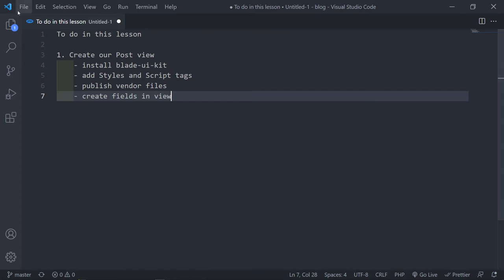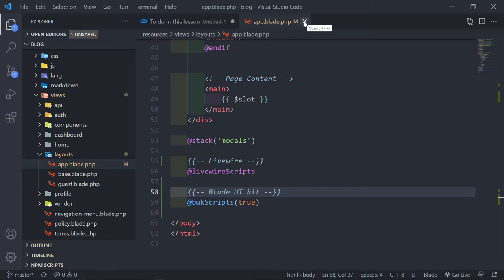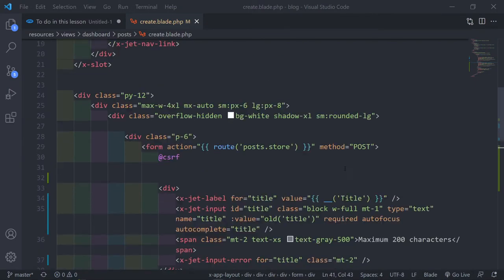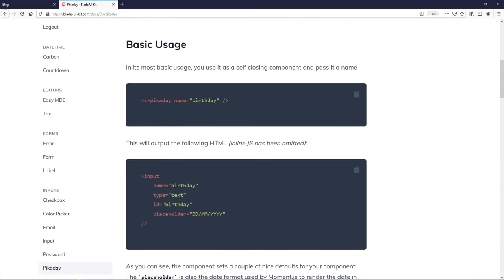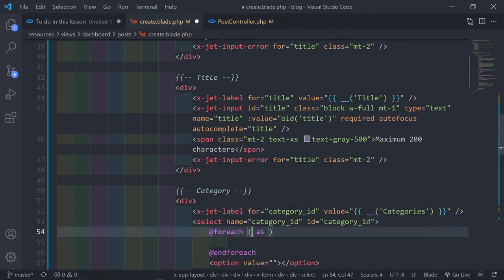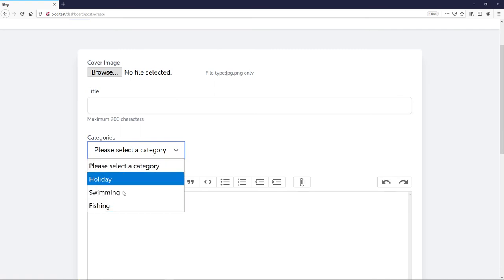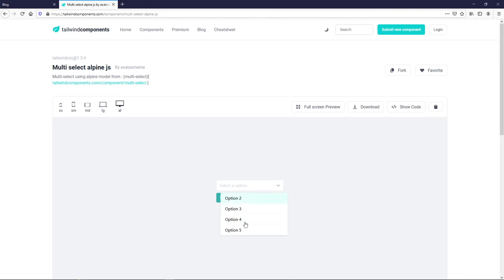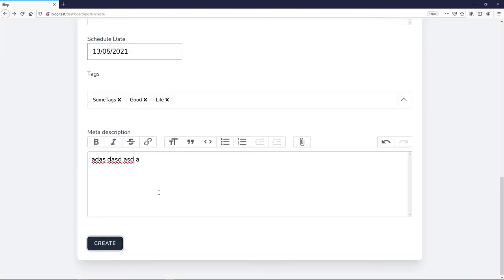Post view using Blade UI kit | Create a blog using Laravel 8, Jetream & Livewire | #10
In this lesson, we will learn how to use Blade UI kit as our WYSIWYG editor, Pick -a-Day for the schedule.

Timestamps:
00:00 Introduction and setup
01:27 Install blade UI Kit
05:48 Create post view
07:37 Add Trix editor
10:43 Change form tags to use Blade UI Kit
15:30 Add Pick-A-Day
18:20 Add meta description field
22:20 Add categories input field
27:53 Add tags input field